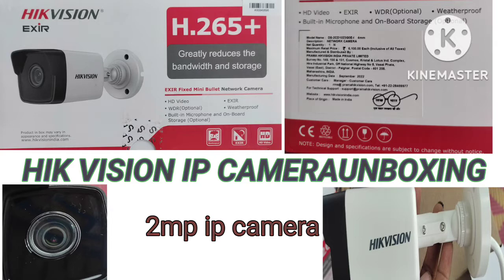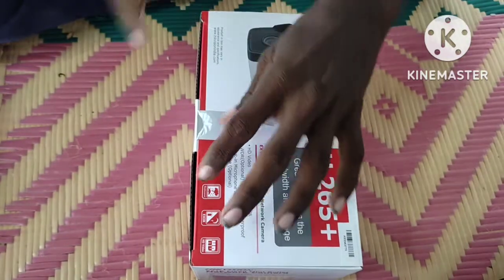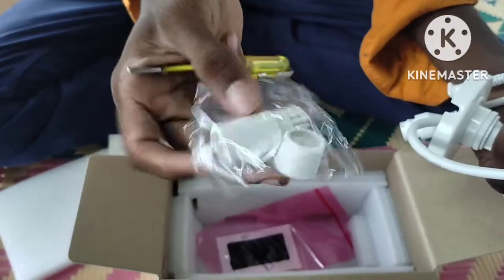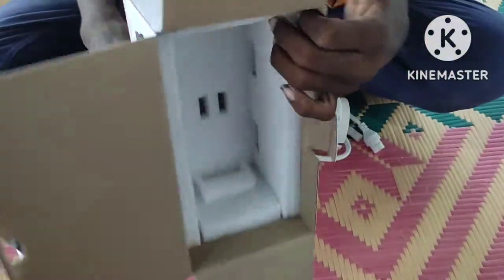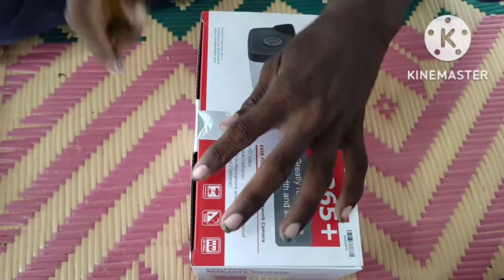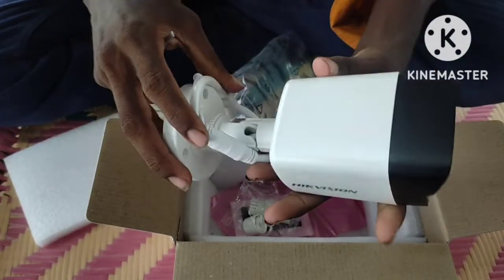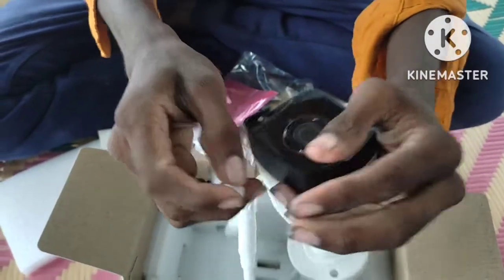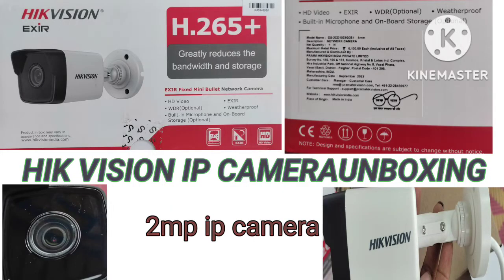HIK VISION IP CAMERA|Unboxing| electric and electronic knowledge Tamil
welcome:
Hi  welcome to my channel my channel name electric and electronic knowledge Tamil, (E&EKT) , my channel electrical and electronic and communication and network and service videos and practical videos content in this channel.
Channel details:
channel name: electric and electronic knowledge Tamil
video voice: B. KARTHICK

Tage:
                                நன்றி